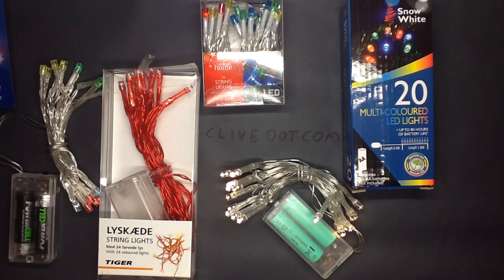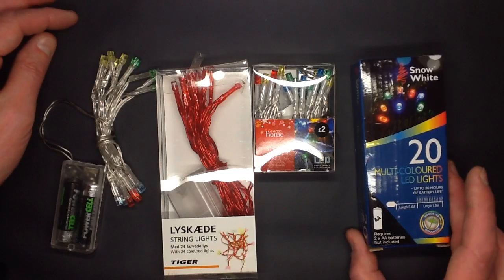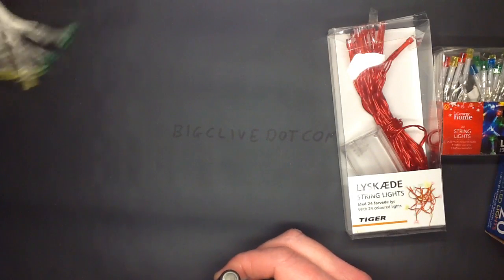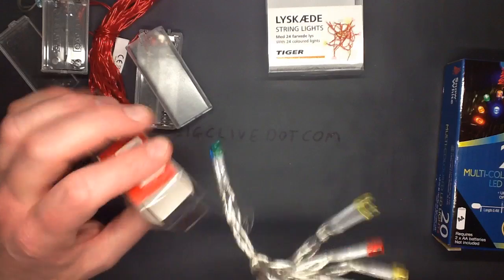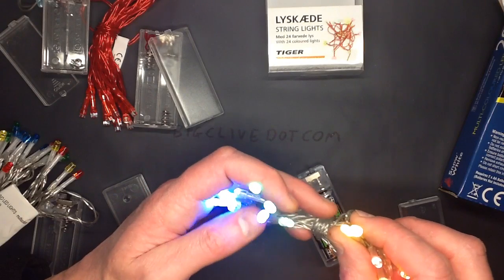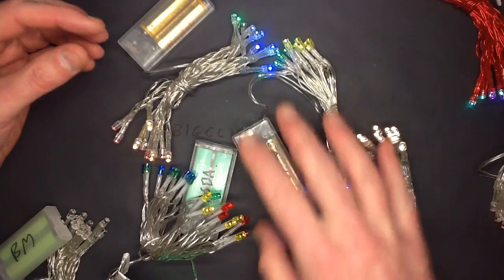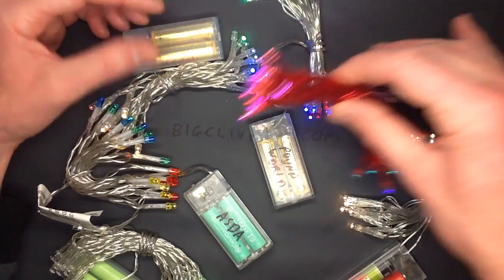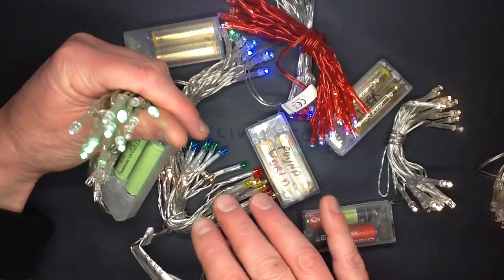Testing some 2015 battery multicolour LED strings.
There seems to have been a sudden bias towards using phosphor based LED colours in Xmas lights this year.  Not only in the battery sets, but the mains sets too.  This gives a much better pastel yellow and red than using the traditional gallium arsenide versions of those LEDs, but also allows them to be run in parallel on the battery versions, as the forward voltages are fairly closely matched.
This video is a comparison of some of these sets from various sources, with only one clear loser.  A set from BM homestores (in the UK) which had the phosphor based yellow and red to match the blue chip, but cheaped out on the green and went for green chips with a lower forward voltage that means that the lights don't all fade out in a controlled manner together as the batteries discharge, but quickly drop to a point where just the green LEDs are lit.
A real oddity were the Tiger lights with their red insulated wire and unusual choice of phosphor colours.